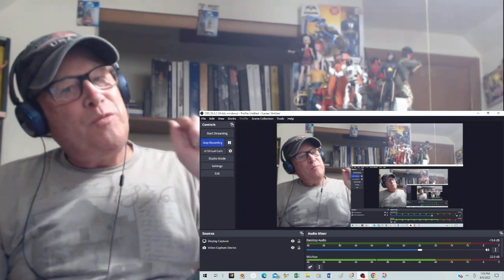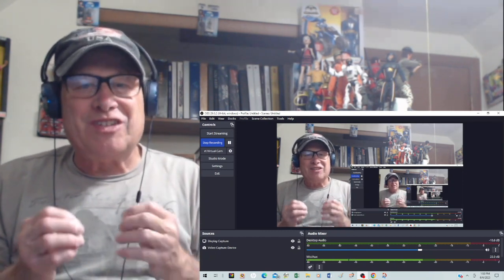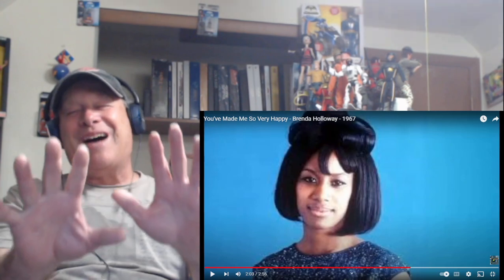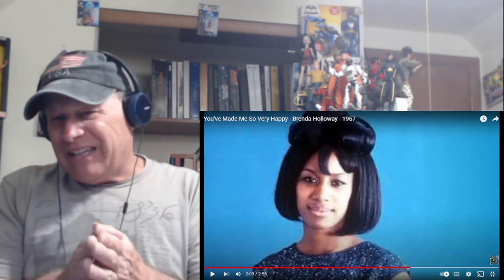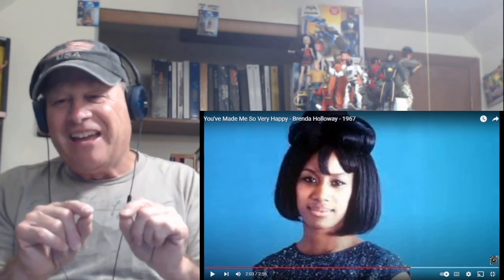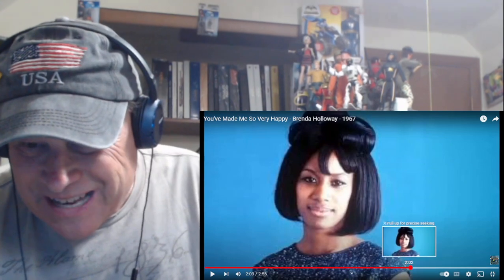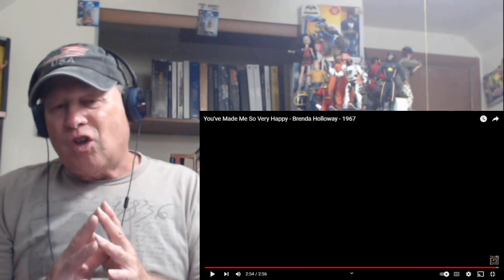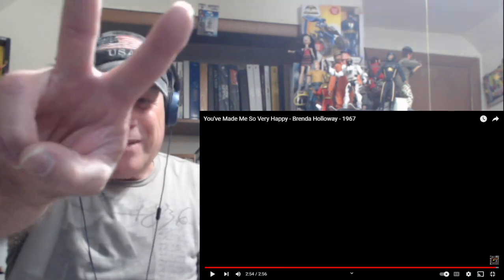Reaction - Brenda Holloway - You've Made Me So Very Happy - The Original Version From 1967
This is a reaction video of Brenda Holloway singing "You've Made Me So Very Happy" that got into the top 40 of Billboard's HOT 100 Singles chart at 39 in 1967. Brenda and her sister Patrice wrote the song. It was her first single for Motown's label Tamla that she wrote and what a monster song. This song has been covered by more recording artists then can be imagined. Check it out!